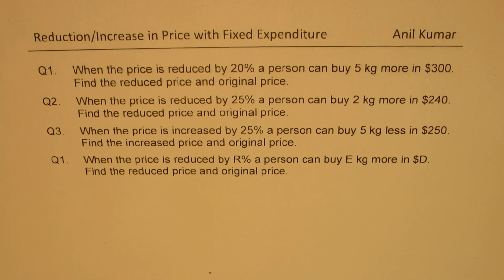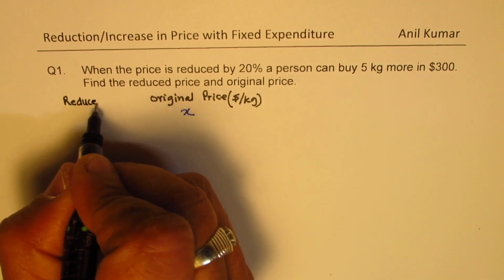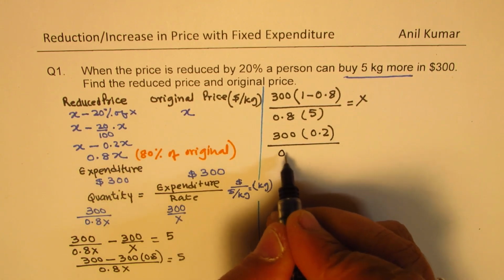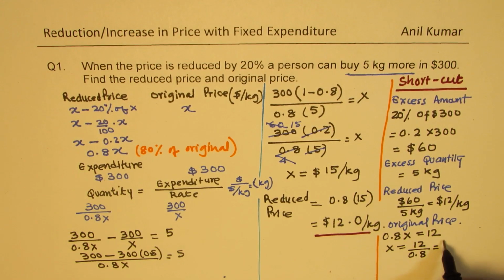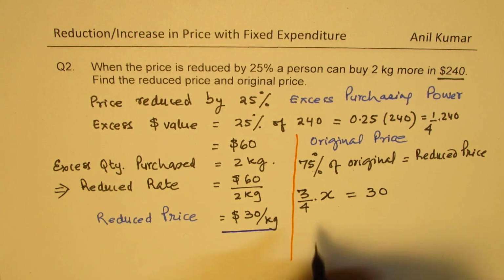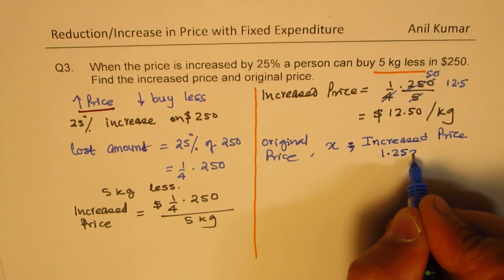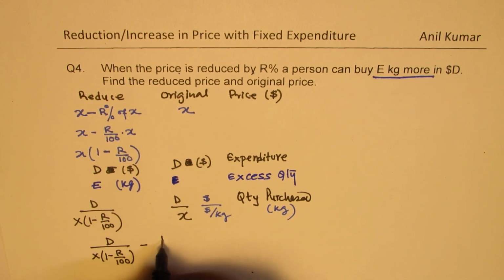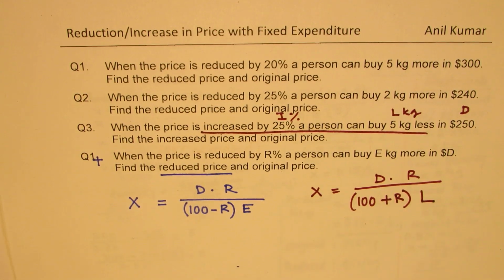Increase Decrease in Rate Percent with Fixed Expenditure